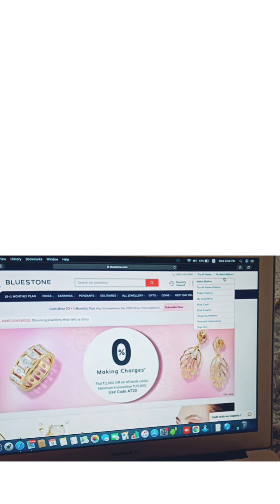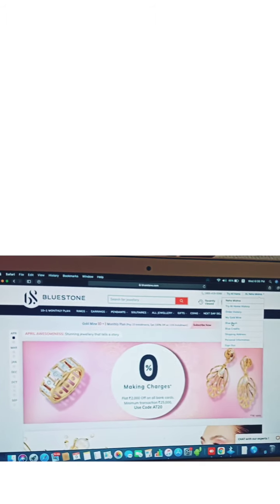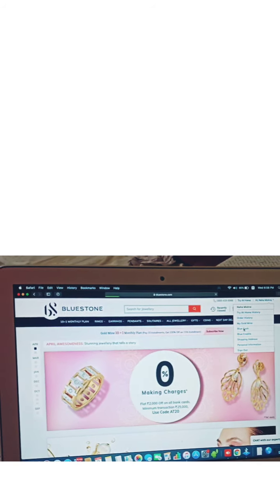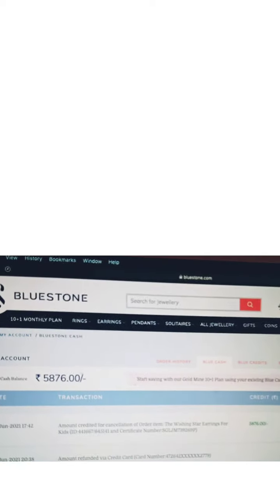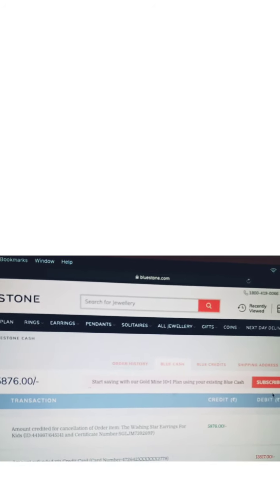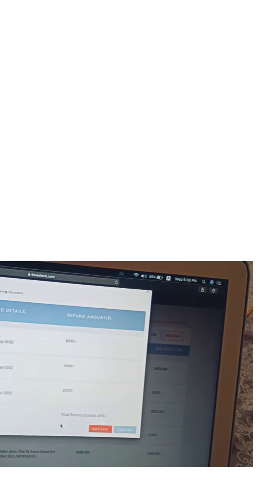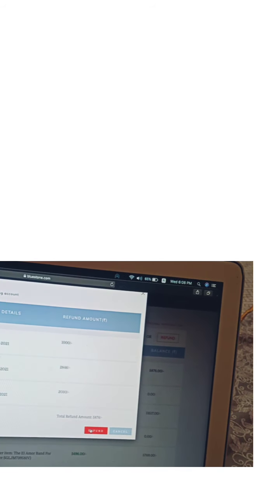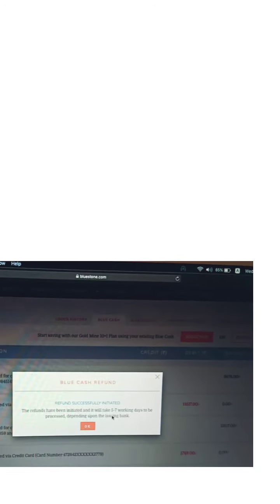How to transfer blue cash amount to your account..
This is regarding bluestone online jwellry shopping site refund.